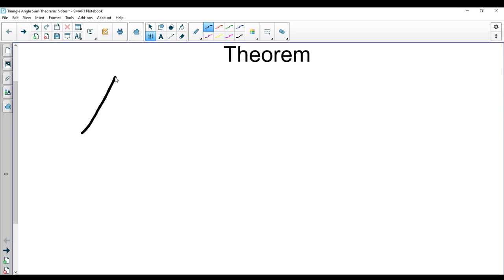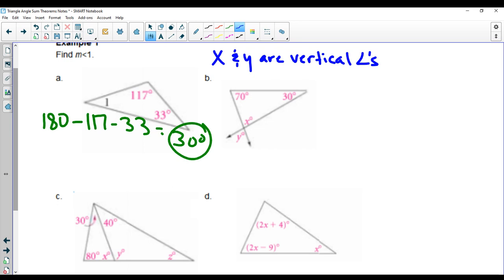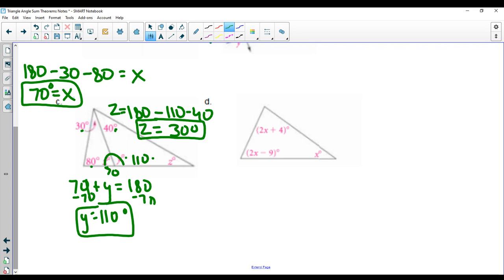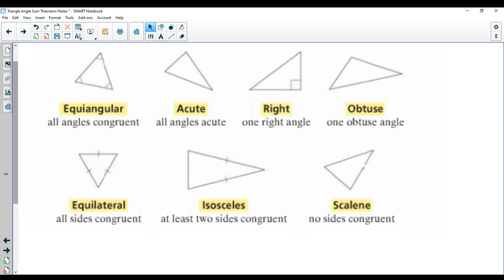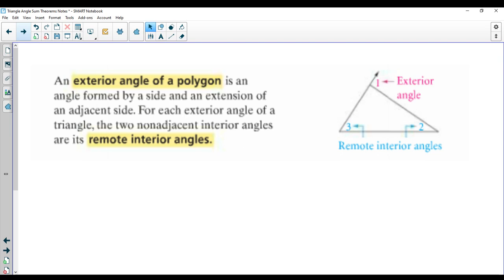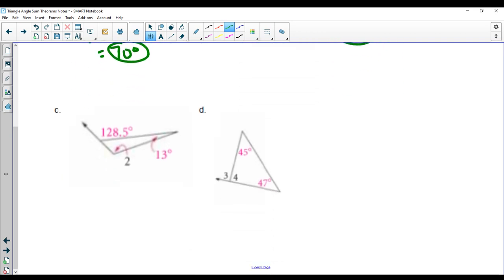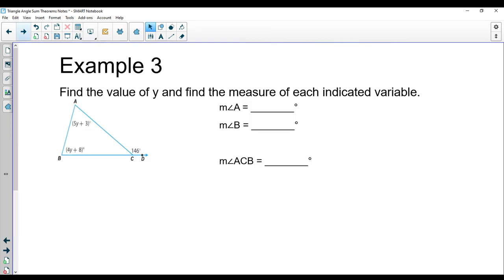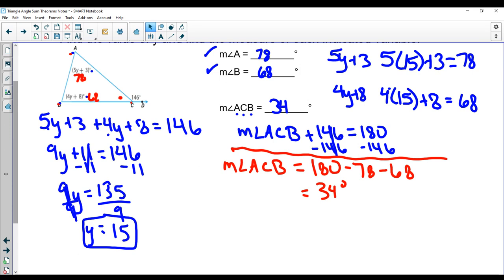Triangle Angle Sum Theorems Video Lesson